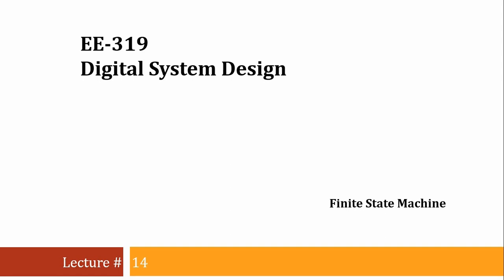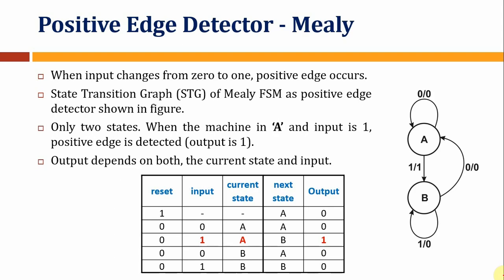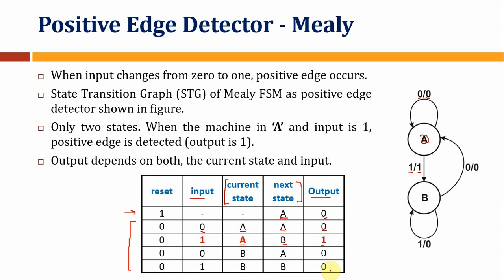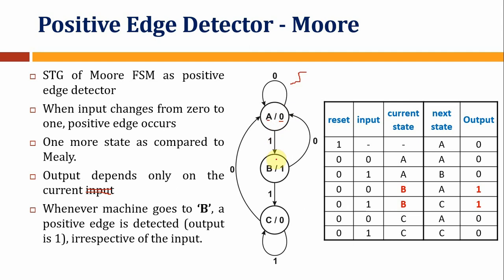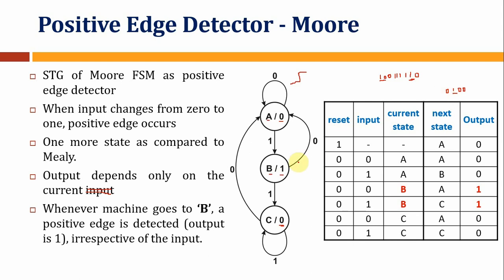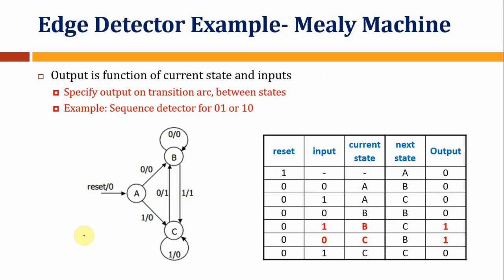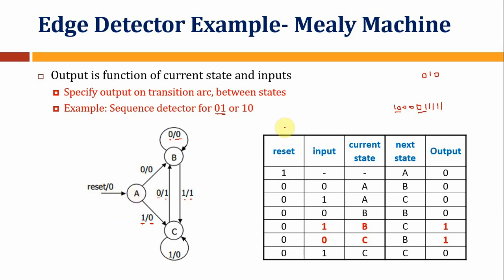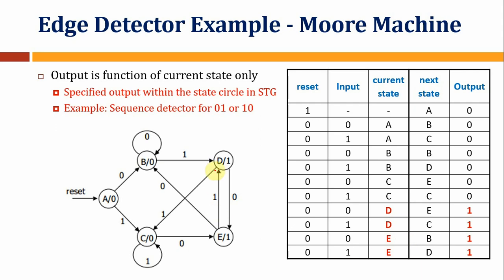Finite State Machine Examples | Lecture 14 Digital System Design (EE319)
Another video from a series of lectures of "Digital System Design EE319" course. In this lecture, we would see a couple of examples of Finite State Machine (FSM). In the first example, STG of a positive edge detector is designed with Mealy and Moore FSM. Then the STG of an edge detector (detects both, positive and negative edges) is designed by Mealy and Moore FSM.

The PDF version of the slides of complete Lecture No. 14 can be found on the following link: